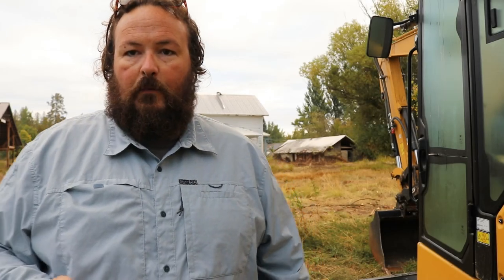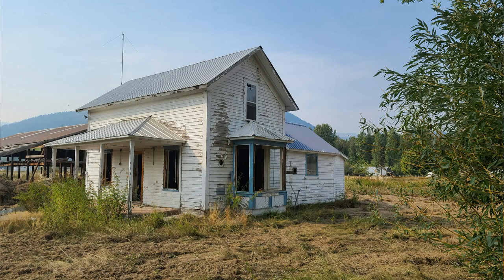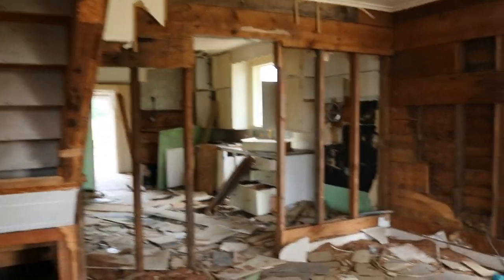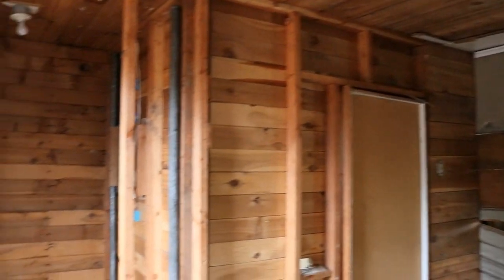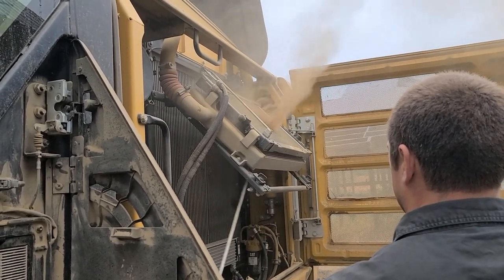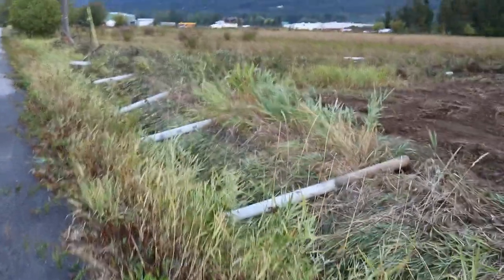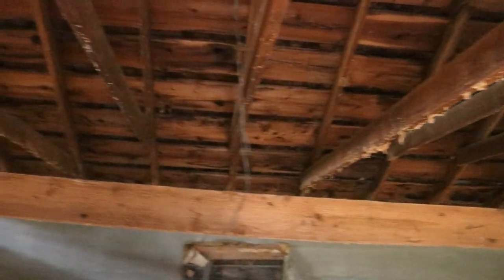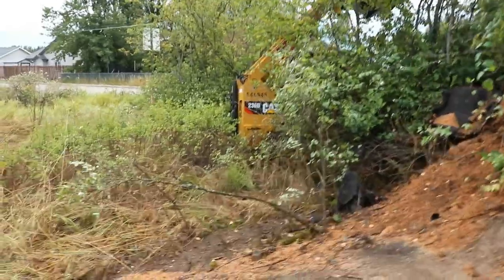100 Year Old Farm House Demo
Look for more construction videos on our other channel.

For those wondering. The majority of the house was salvaged. Almost all of the interior woodworkings, fixtures, fireplace surrounds were salvaged prior to the demo! The exterior had many parts of it salvaged as well prior to the demo for reuse. The fragile structure had a lot of dry rot and was removed. Parts of the home will live on in many ways!